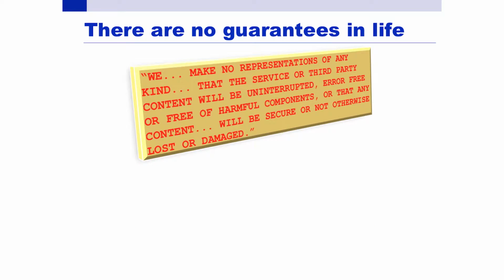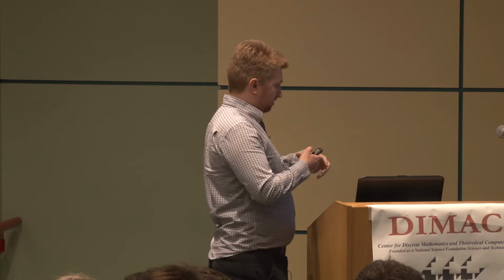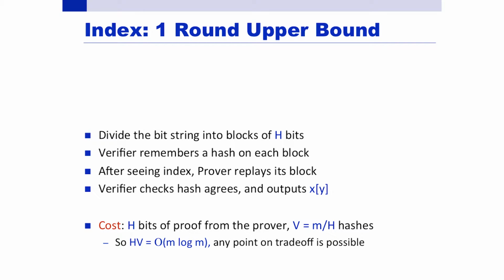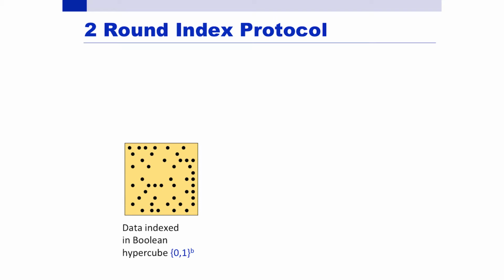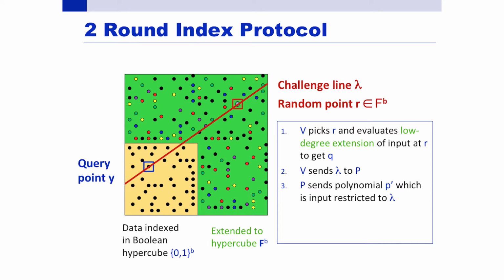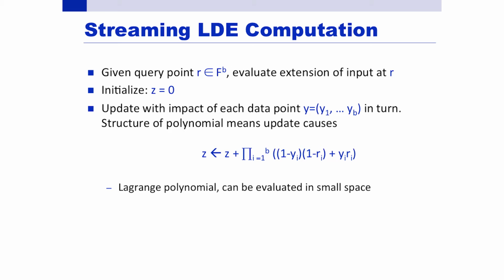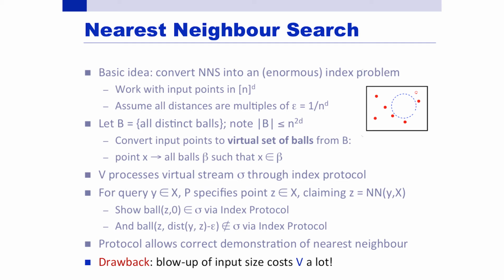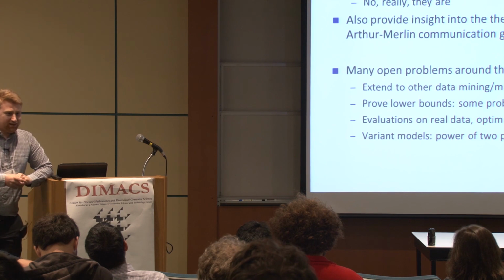DIMACS Sublinear Workshop: Graham Cormode - Trusting the Cloud with Practical Interactive Proofs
Graham Cormode of the University of Warwick presents his talk "A Second Look at Counting Triangles in Graph Streams" at the DIMACS Workshop on Big Data through the Lens of Sublinear Algorithms.

The DIMACS Workshop on Big Data through the Lens of Sublinear Algorithm was held Thursday, August 27th, 2015 and Friday, August 28th, 2015 at the Computing Research & Education Building on Busch Campus of Rutgers University. This event was presented under the auspices on the DIMACS Special Focus on Information Sharing and Dynamic Data Analysis.